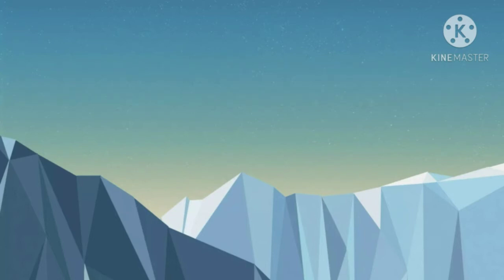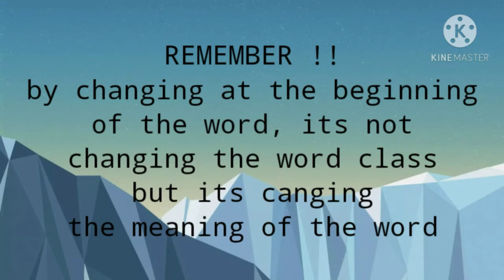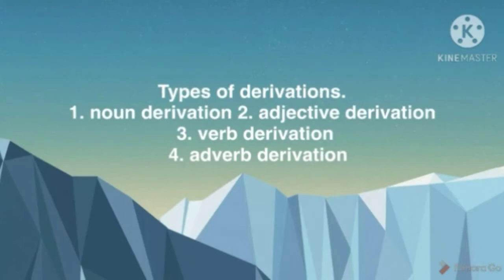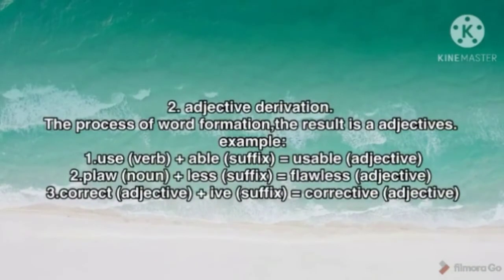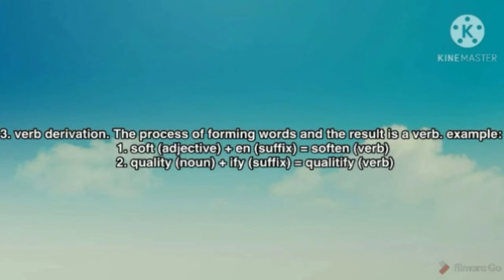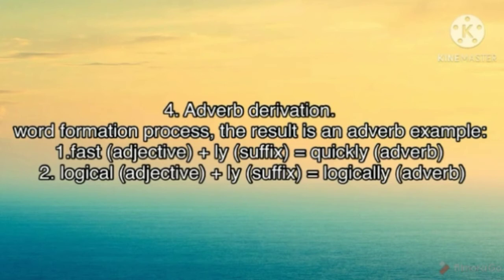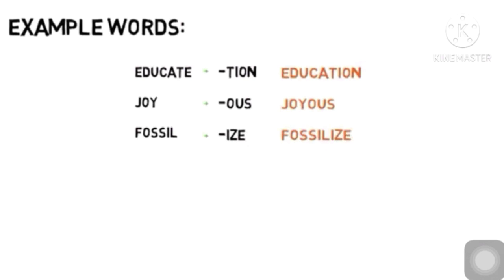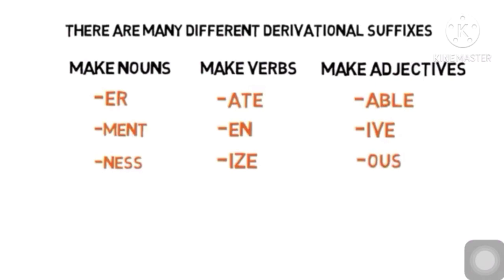MORPHOLOGY-fifth group (DERIVATIONAL) revisi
Ayu Tipani
Asril Alfsridzi Lubis
Sheilla Yolalessie Visyamanda